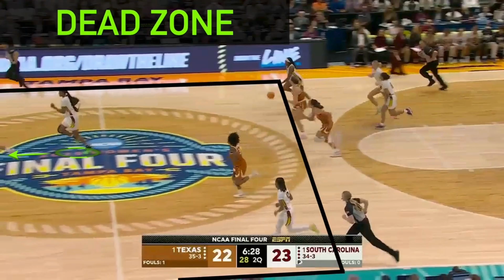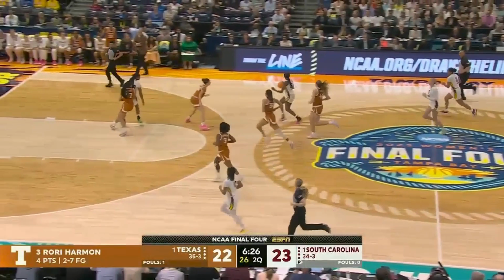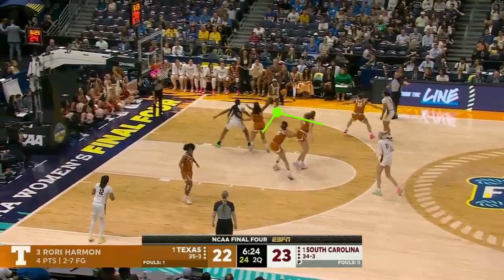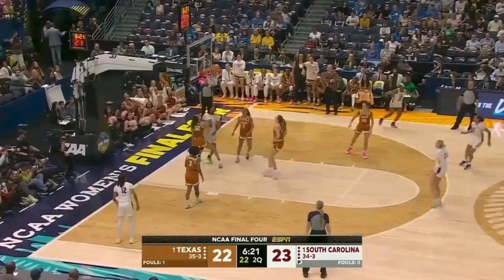SCORE IN TRANSITION WITHOUT NUMBERS! Film Room Lesson 11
Two high level college programs show how playing fast in transition regardless of numbers can still confuse the defense, create advantage, and lead to clean shots. Apply these concepts & principles to your transition.

Engage & Interact with us, we are here to help grow and impact those in the game.